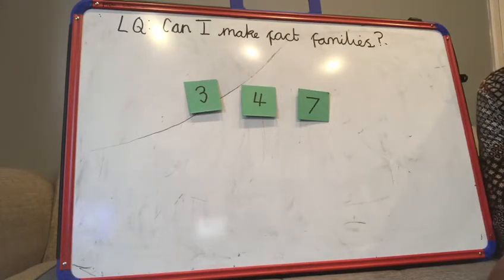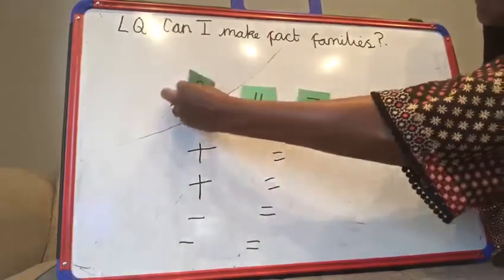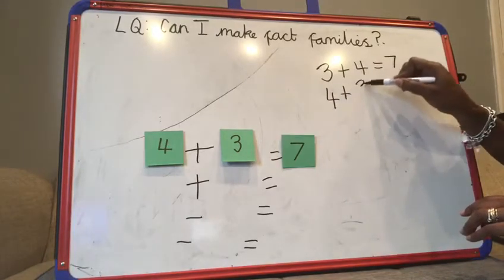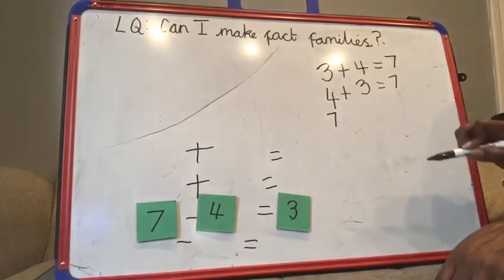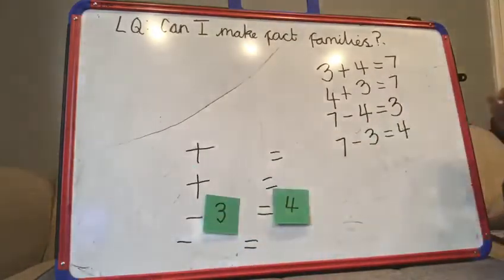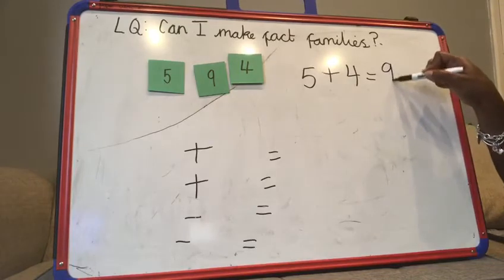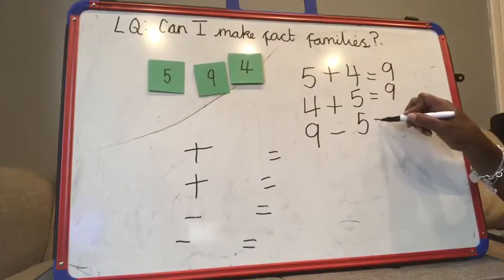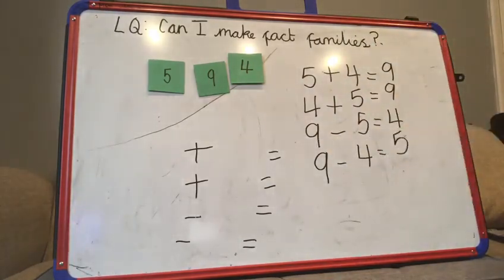Maths 10-07-2020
Fact family